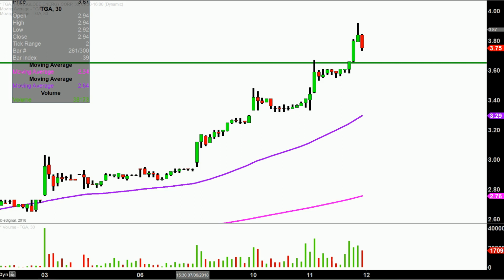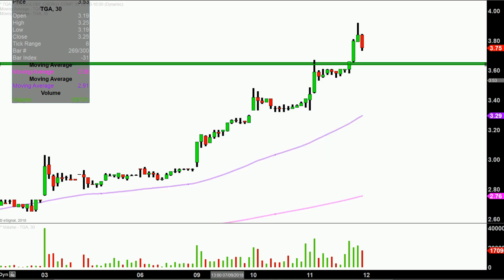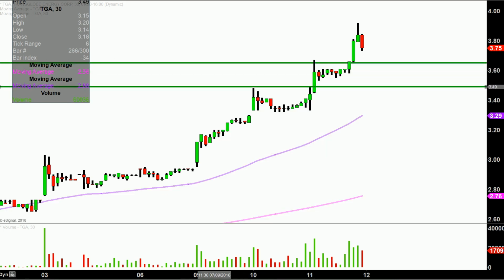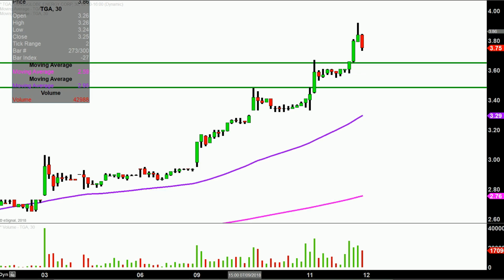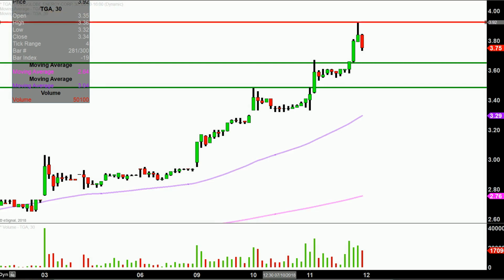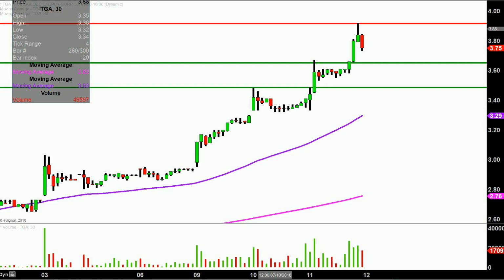TransGlobe Energy Corporation - TGA Stock Chart Technical Analysis for 07-11-18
Learn how to read stock charts and identify technical patterns as ClayTrader does a quick stock chart review on TransGlobe Energy Corporation (TGA).